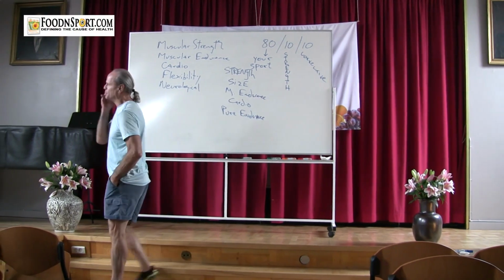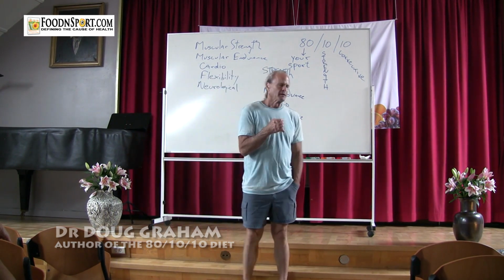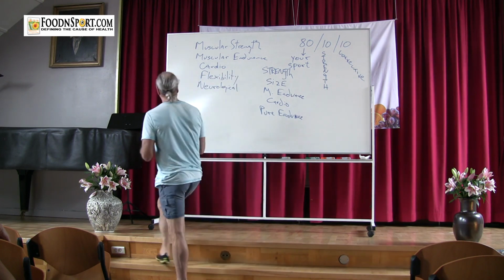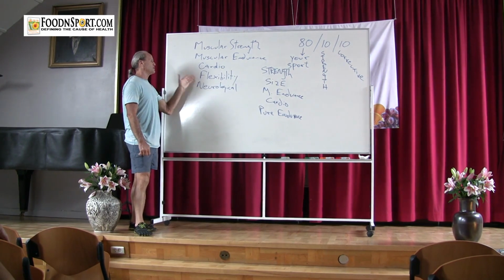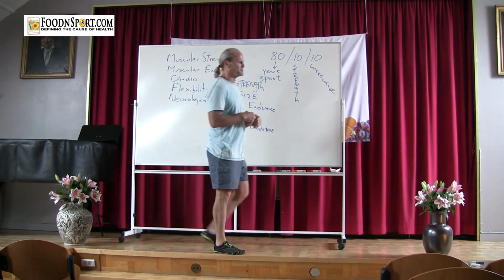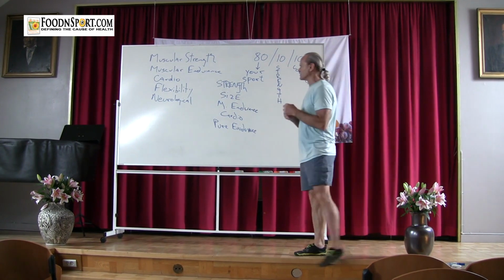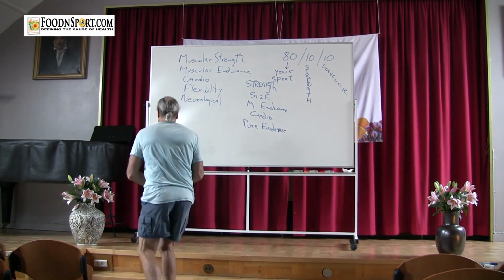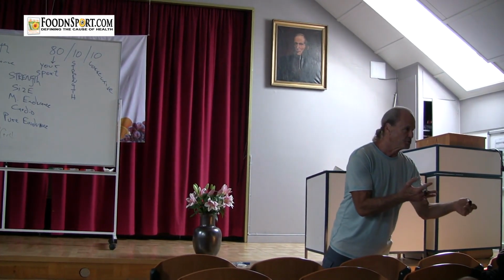Overload Vs Over training with Dr Doug Graham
Looking for a plant based diet? Looking to meet your goals? Here is what you can get with The 80/10/10 Diet:
-peak performance for any athlete
-perfect weight no matter what your body type
-off-the-charts wellness
-success with a low-fat vegan raw food diet
-simplicity in your lifestyle
-a healthy relationship with your food
-and enviable vitality

Photo by Alexander Redl on Unsplash